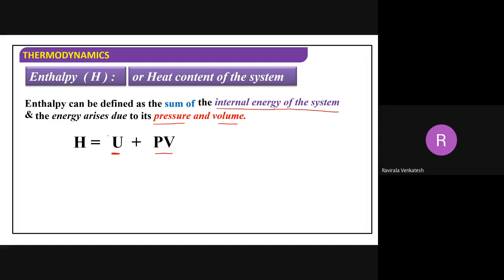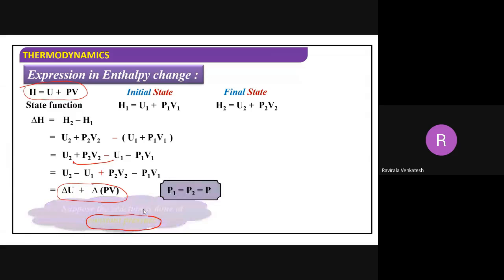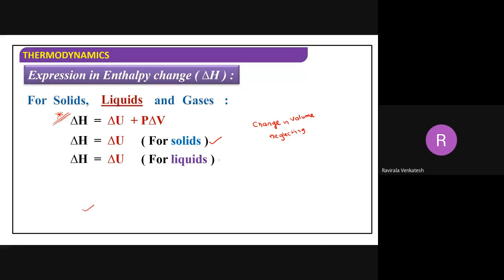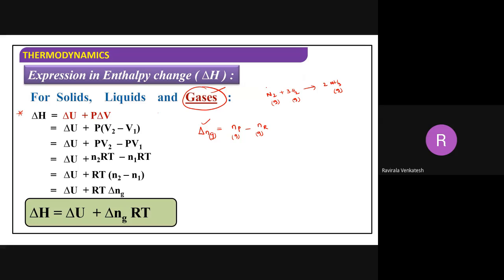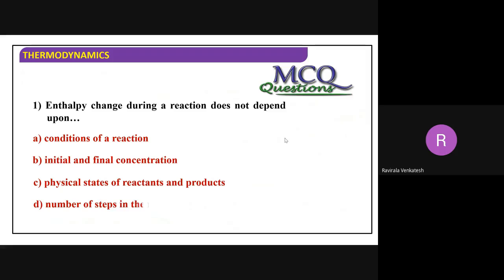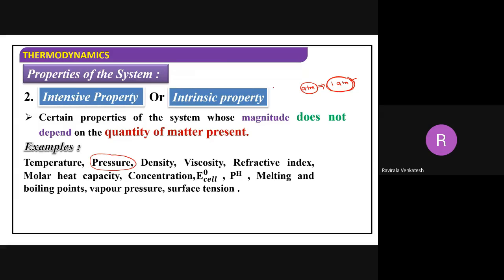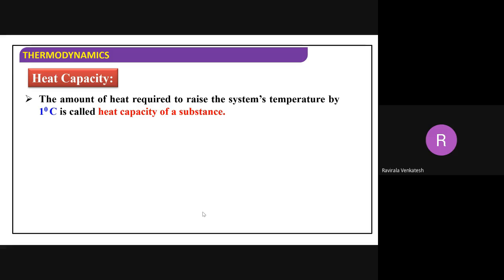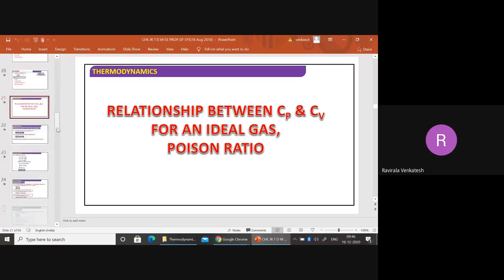Enthalpy expression , extensive and intensive properties and heat capacity